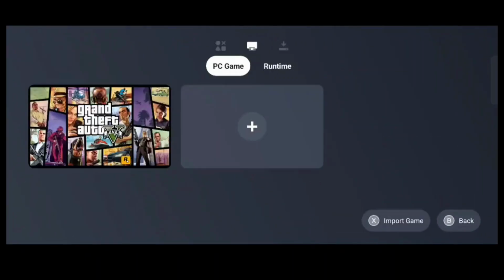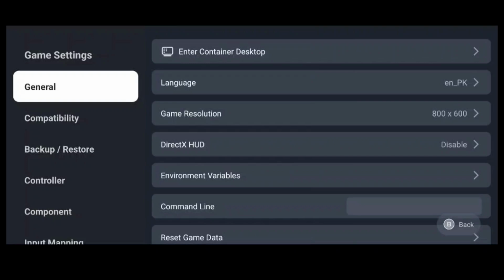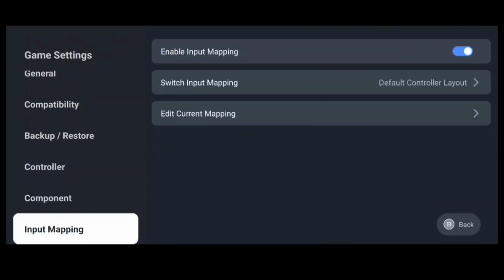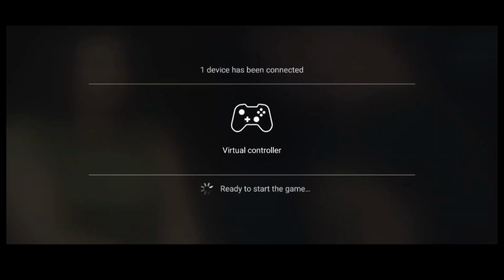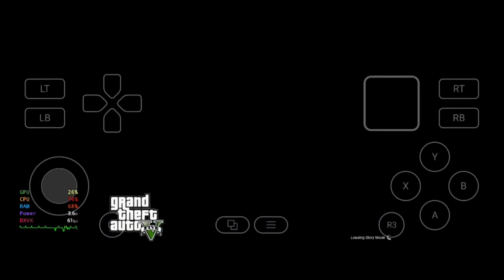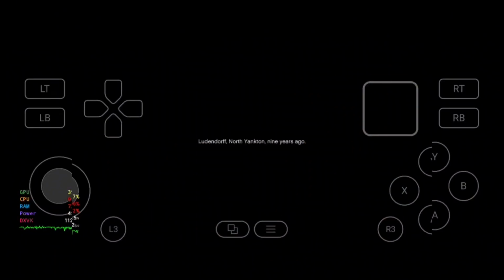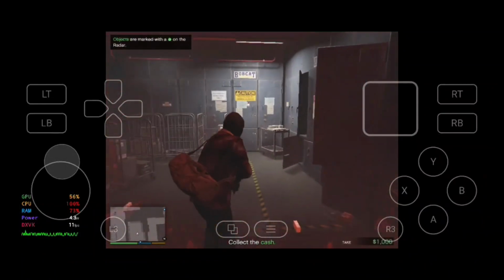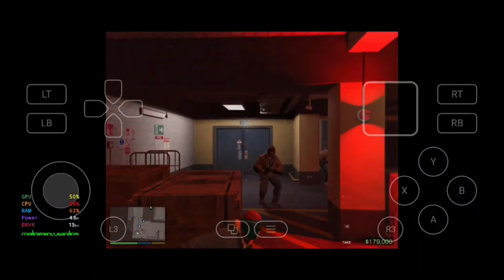How to Install And Play GTA V on Android – Full Guide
Welcome to PluseFire Tech
How to Play GTA V on Android! (Step-by-Step Guide) 🎮🔥

Want to play GTA 5 on your Android device? In this video, I’ll show you a simple and working method to install and play GTA V on Android without lag! 🚀

✅ Works on Any Android Device
✅ Easy Step-by-Step Guide
✅ No PC Required (Cloud & Other Methods Explained!)